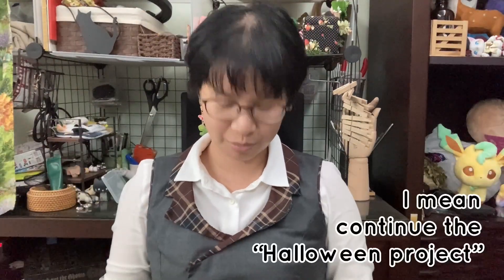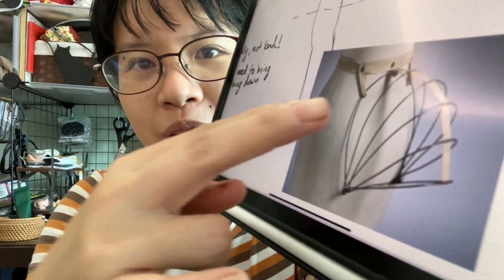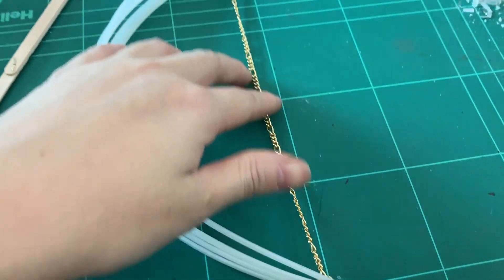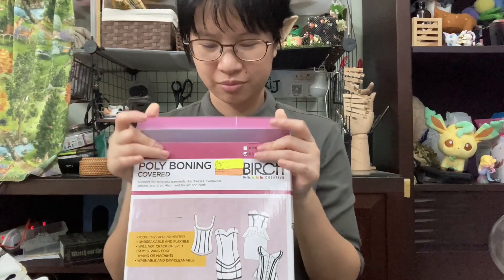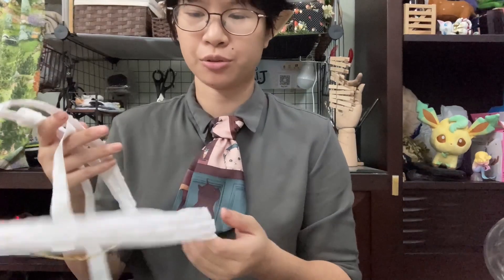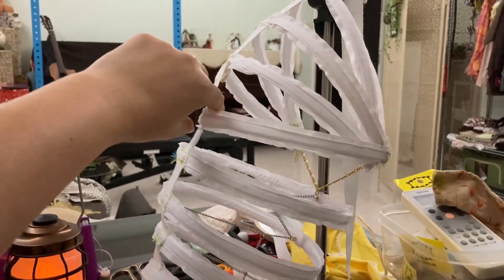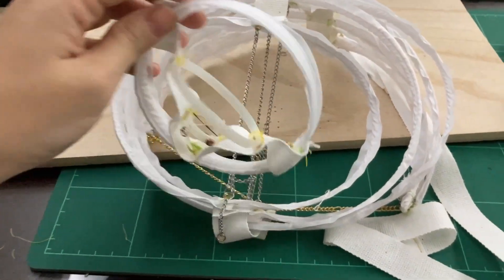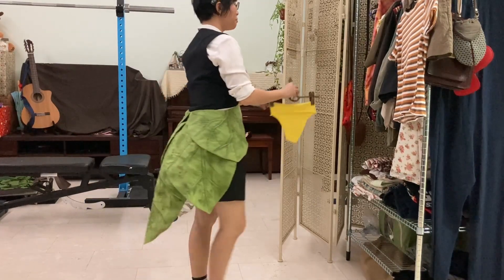Leavanny Cosplay Bug Butt part 1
Yeah its still going on, I guess I'll be doing this for the rest of the year..